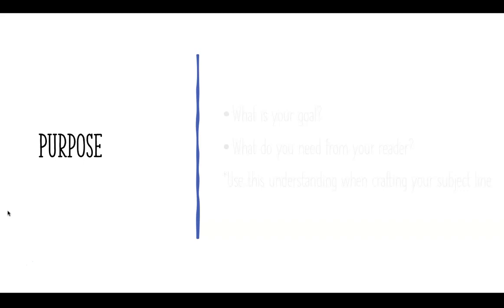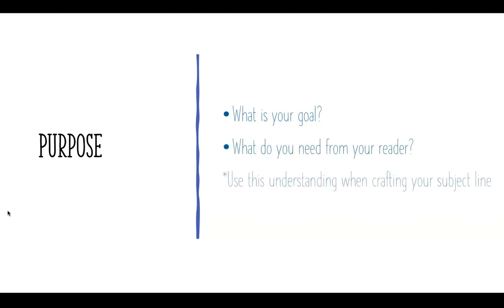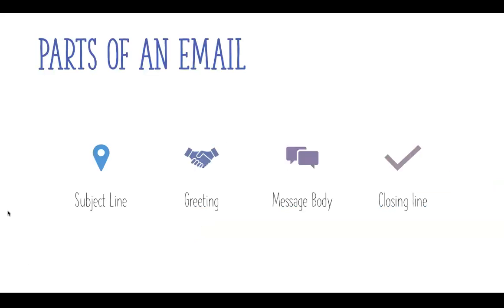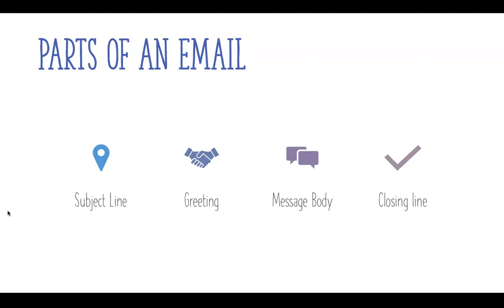Professional Communication Sample Lecture